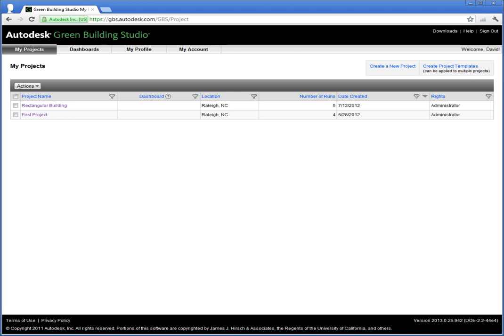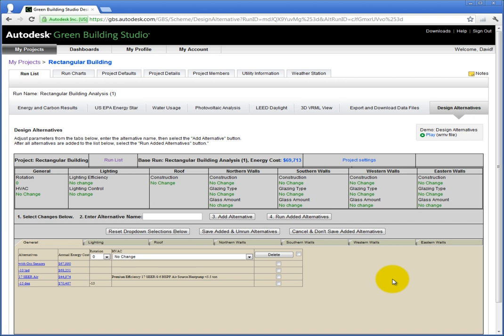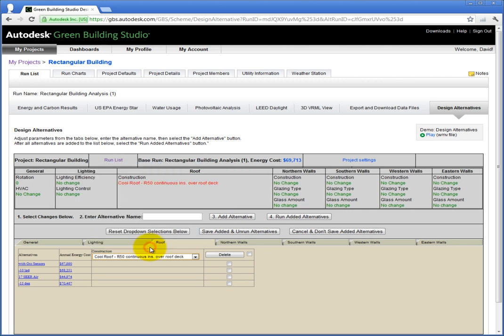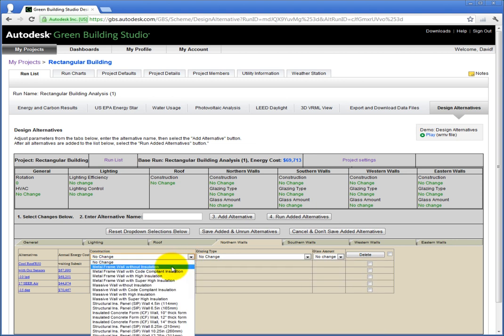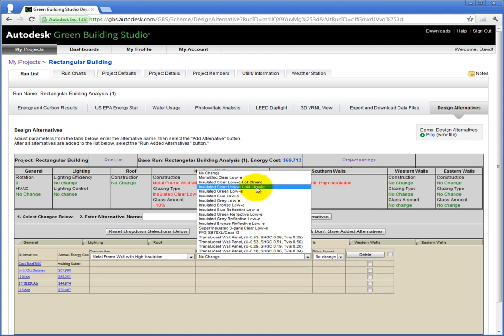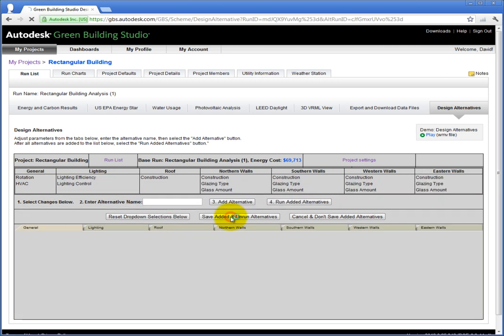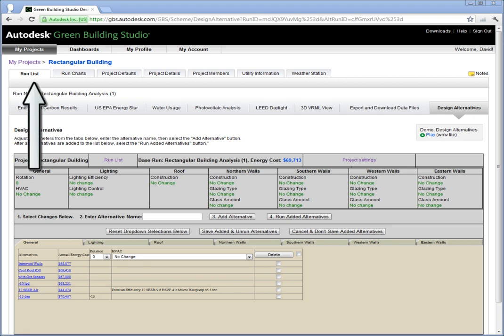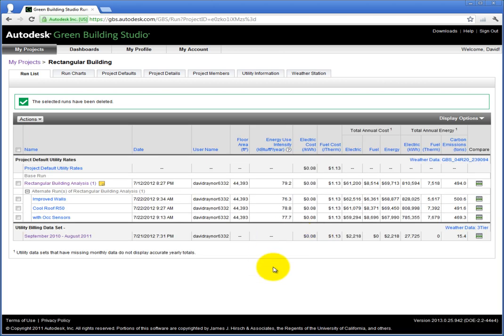Determining the Best Constructions and Glazings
A demonstration of a methodology for determining the most efficient Building Constructs and Glazings using Autodesk Green Building Studio 2013.